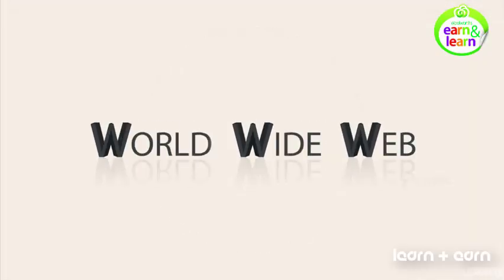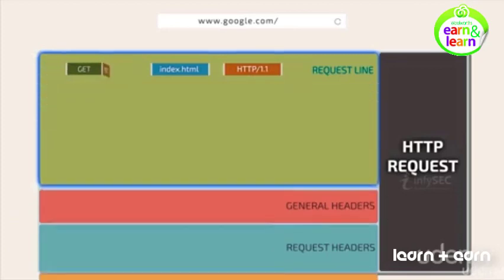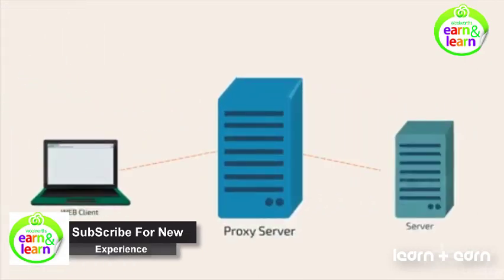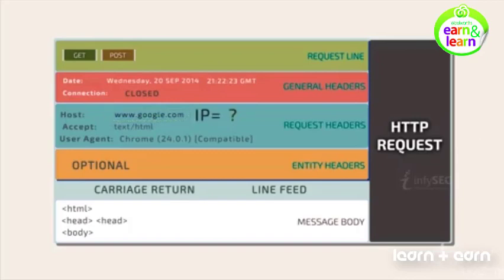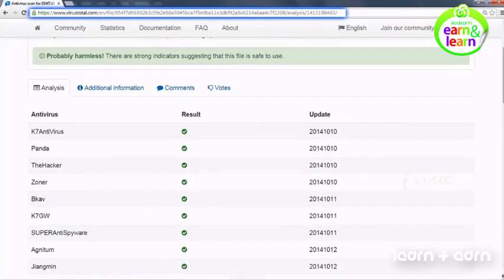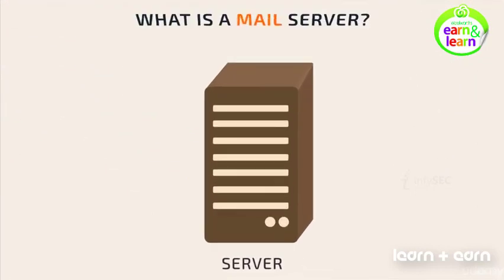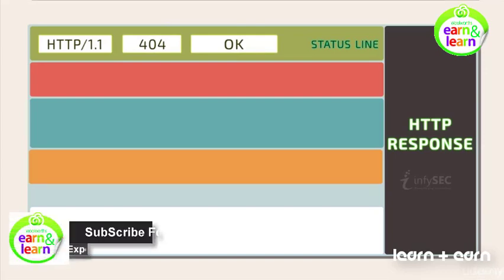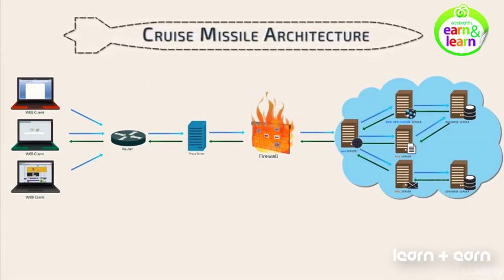Web Server Hacking Basic | Ethical Hacking Course | Styp By Step Tube University Free Video Tutorial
Web Server Hacking Basic ||| Ethical Hacking Course  || Step By Step Videos

Ethical Hacking Courses,
The Complete Ethical Hacking Course: Beginner to Advanced,
How much money does an ethical hacker make?
Free Ethical Hacking Tutorials: Course for Beginners
What do you mean by the ethical hacker?
What is the use of ethical hacking?
What is a certified ethical hacker?
What is a gray hat hacker?
What are the different types of hackers?
What is the white hat hacker?
ethical hacking online course,

Tube University Free Video Tutorial

How to Make Money Online in 6 Easy Steps,